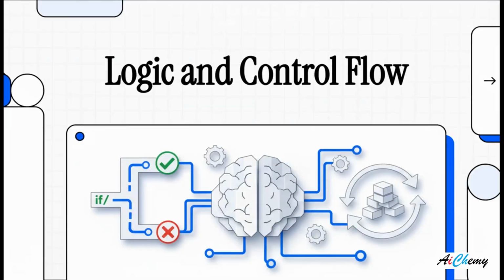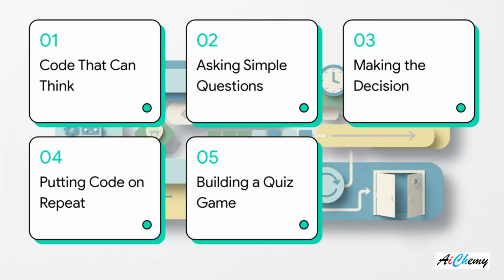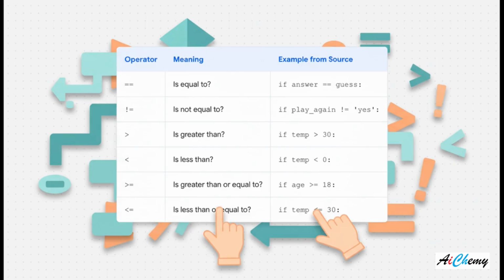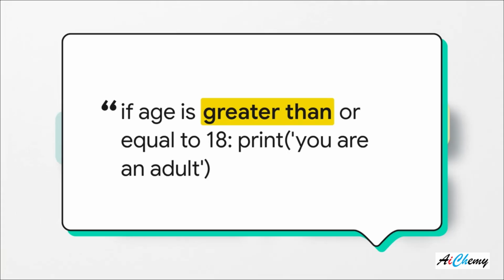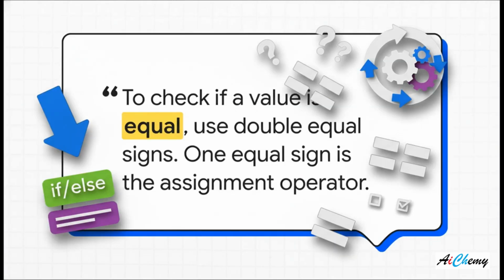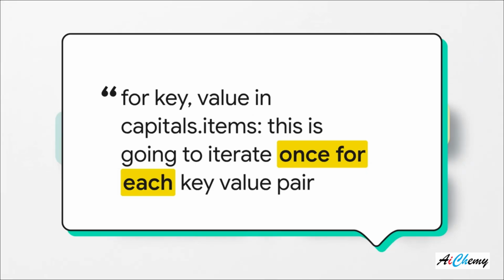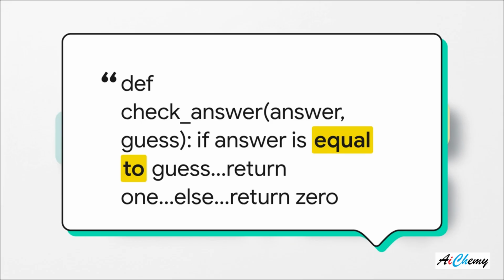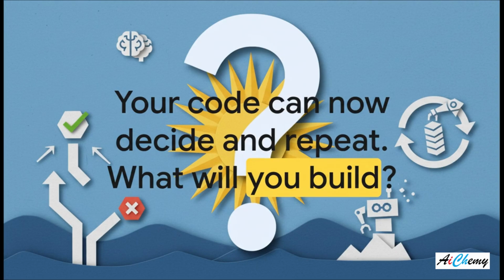Logic and Control Flow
Logic and Control Flow (Making Decisions)
This is where your programs start to get "smart." You'll learn how to control if and when certain blocks of code run.

2.1 Comparisons: Can you use comparison operators (==, !=, ) to compare two values, resulting in a Boolean (True/False)?

2.2 if Statements: Can you write an if statement that runs a block of code only if a certain condition is true?

2.3 else and elif: Can you expand your if statement with elif and else to handle multiple different conditions?

2.4 for Loops: Can you use a for loop to iterate (repeat an action) over a sequence, like a list or a range of numbers (e.g., for i in range(5):)?

2.5 while Loops: Can you use a while loop to repeat a block of code as long as a certain condition remains true?

2.6 Practical Check-in: Can you build a simple "Guess the Number" game, where the program picks a random number and the user has to guess it, with the program telling them "too high" or "too low"?